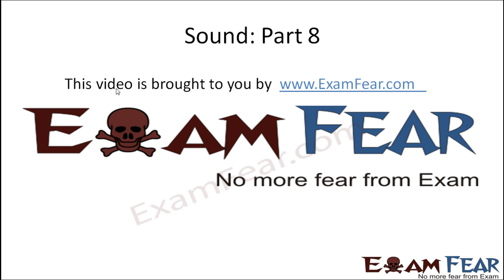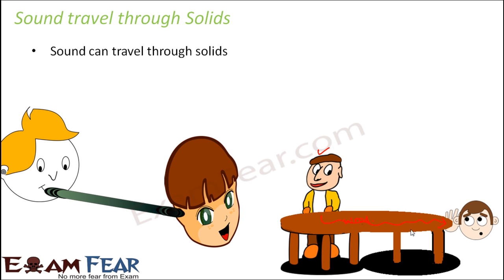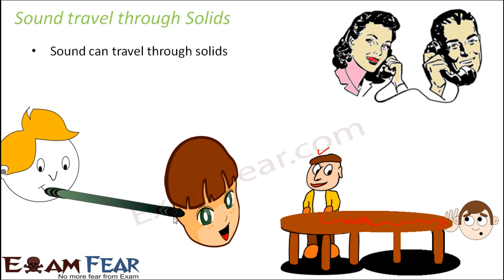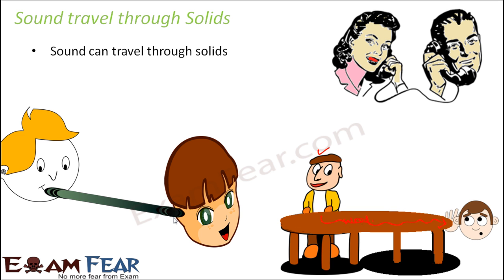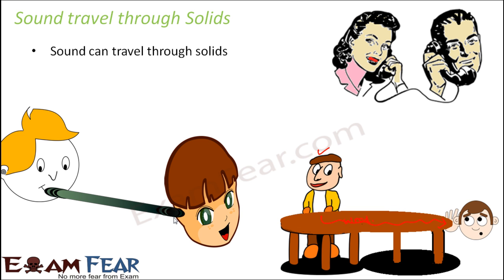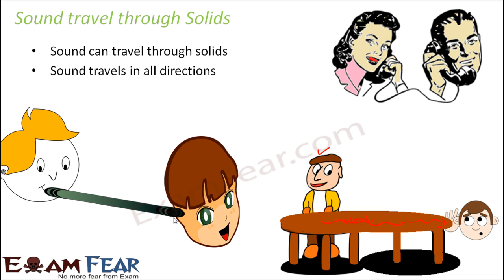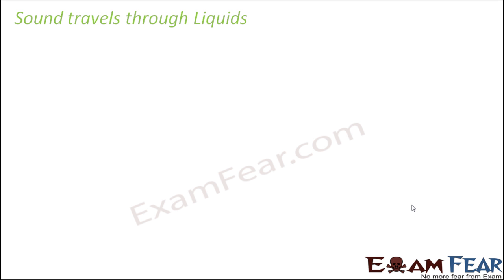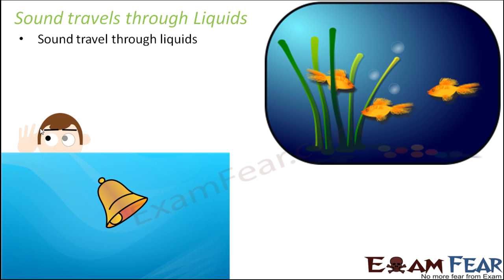Physics Sound Part 8 (Sound through Solids & Liquids) Class 8 VIII